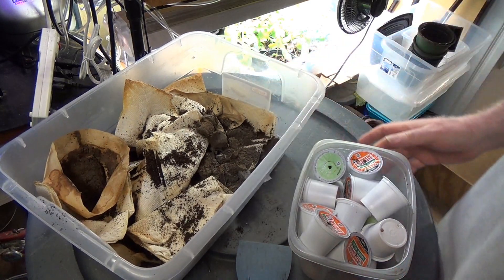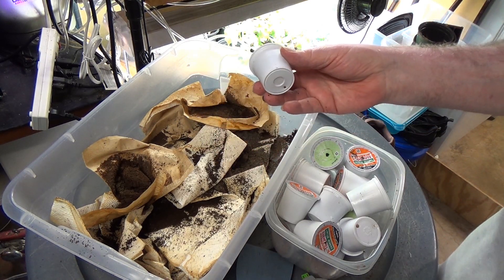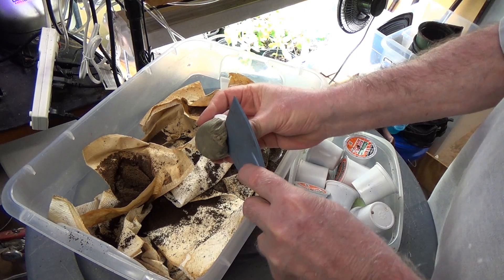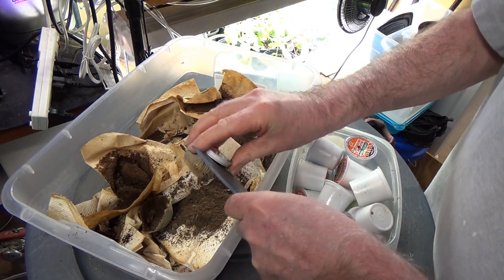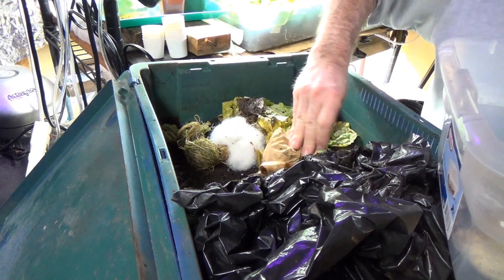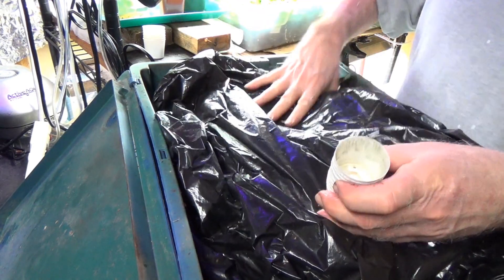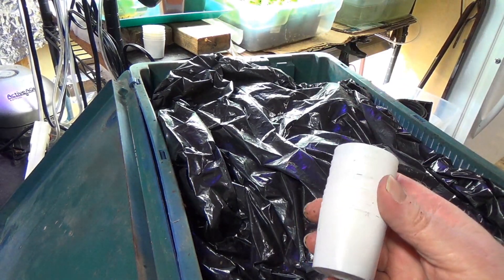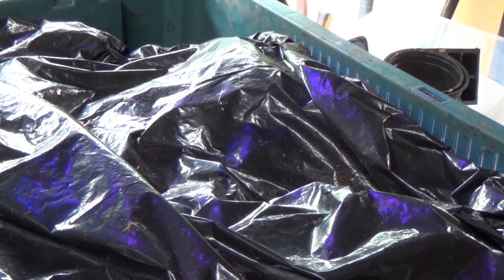Earthworms, Coffee Grounds and K-cups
Coffee grounds are a great food for earthworms. And those K cups need to be broken up and recycled. Here is how to do that quick and easy. Do not toss the coffee grounds and those K cups into the trash. Put them to use.